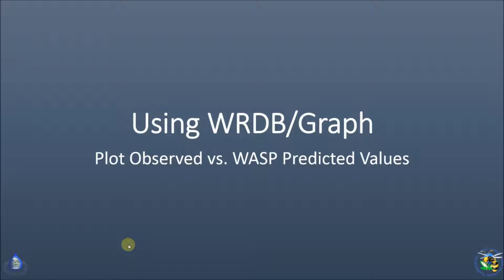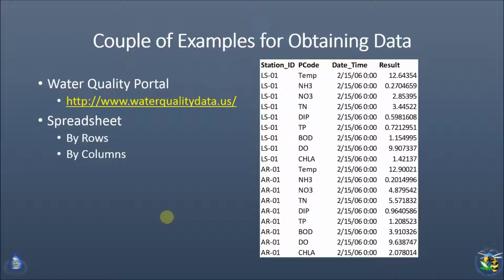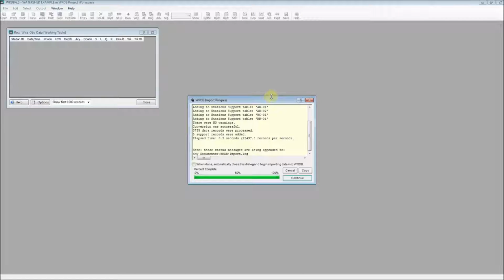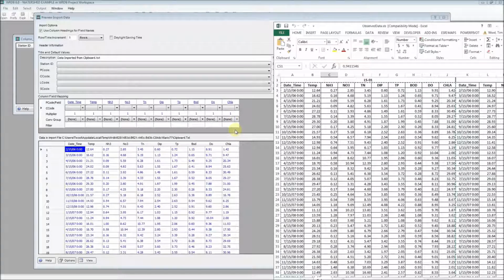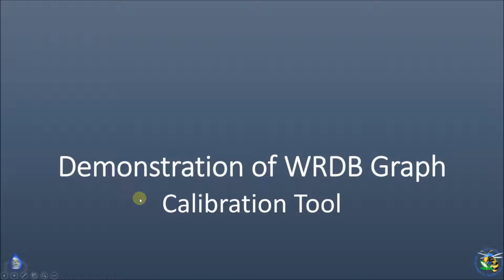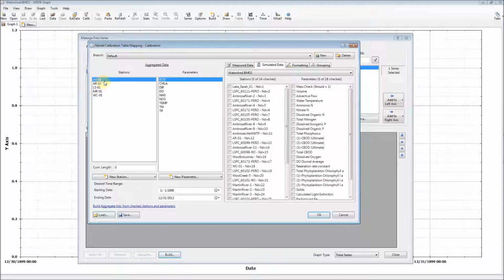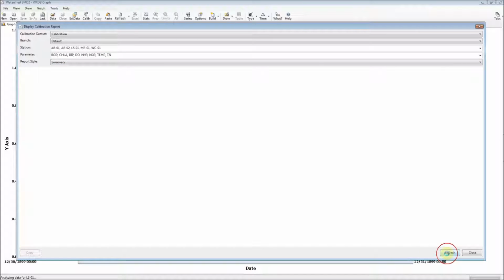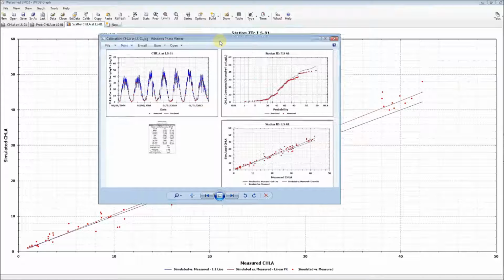Using WRDB Graph for WASP Model Calibration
Video takes the user through importing observed into WRDB, mapping to WASP Output in WRDB Graph, to creating calibration plots and statistics.